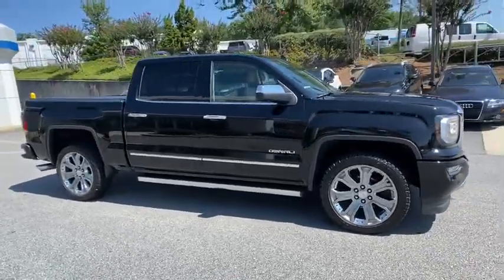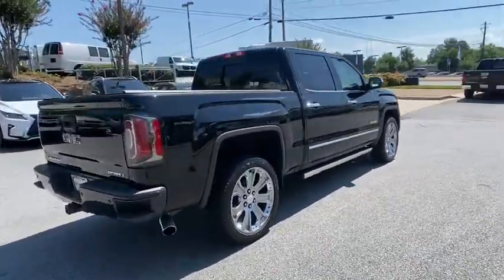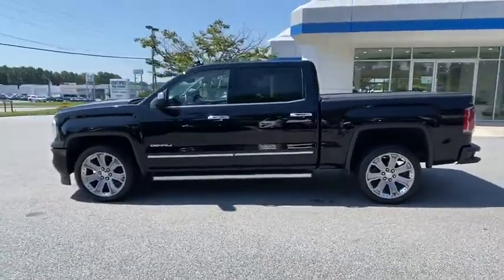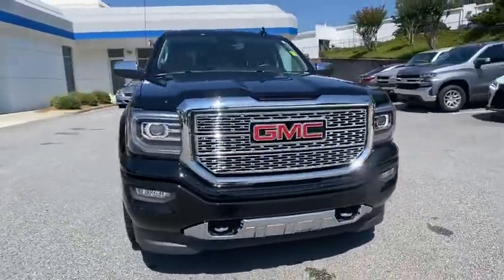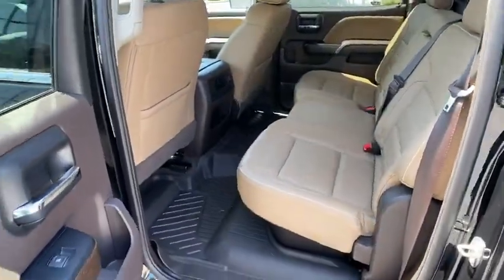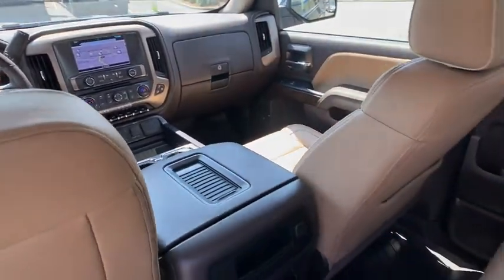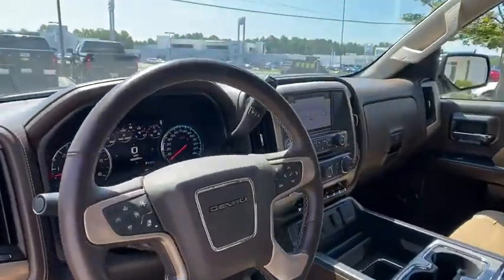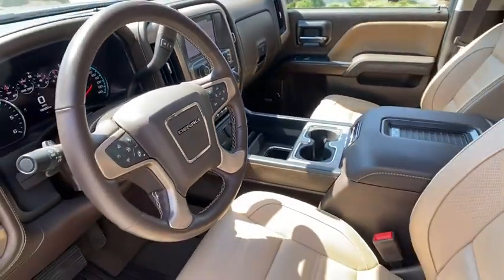2018 GMC Sierra_1500 Atlanta, Sandy Springs, Brookhaven, Norcross, Chamblee, GA 150241A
Onyx Black Used 2018 GMC Sierra_1500 available in Atlanta, Georgia at Jim Ellis Chevrolet of Atlanta. Servicing the Sandy Springs, Brookhaven, Norcross, Chamblee, GA area.

Clean CARFAX. Onyx Black 2018 GMC Sierra 1500 Denali 4WD 8-Speed Automatic with Overdrive EcoTec3 6.2L V8 Bluetooth Navigation System Apple CarPlay Remainder of Factory Warranty One Owner Clean Carfax History Sunroof/Moonroof Backup Camera Premium Sound System Premium Leather 4X4 Four Wheel Drive AWD Heated Seats Remote Vehicle Start 4G LTE WiFi Hotspot 8-Speed Automatic with Overdrive 4WD cocoa Leather.Call our internet team today @ to schedule a hassle free test drive! We are located at: 5900 Peachtree Industrial Blvd Atlanta GA 30341. Our inventory moves extremely quickly! Please be sure to secure your appointment. All vehicles are subject to sale at any time.